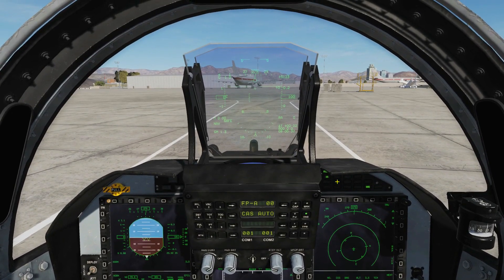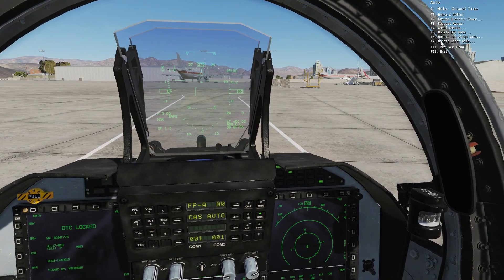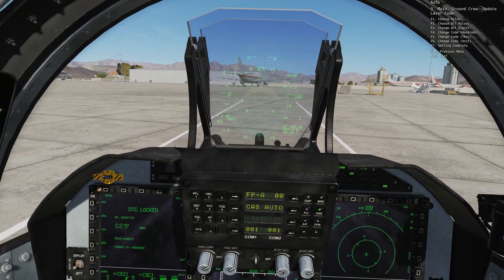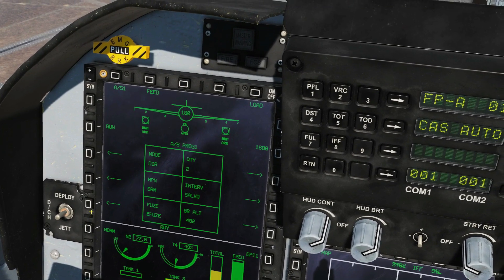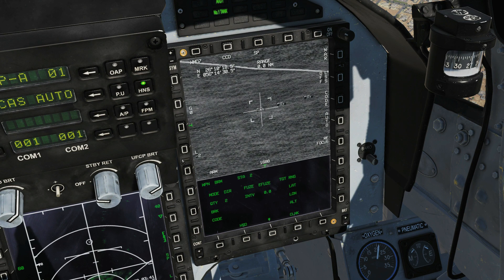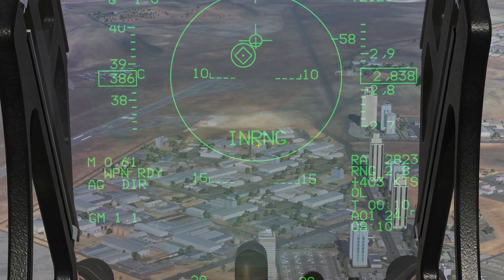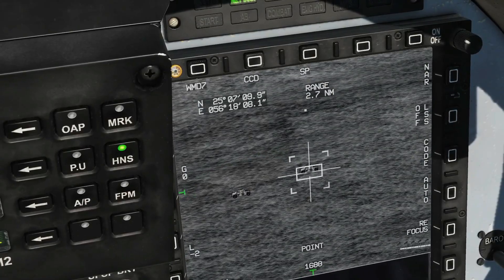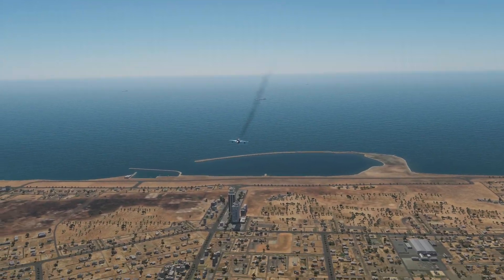JF-17 Thunder: BRM-1 90 Laser Guided Rockets Tutorial | DCS WORLD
0:00 Rocket Laser Setup
1:16 Using Rockets